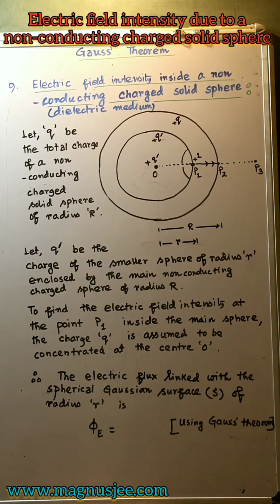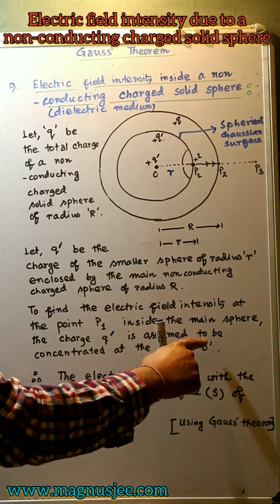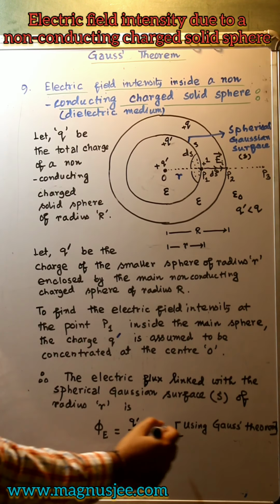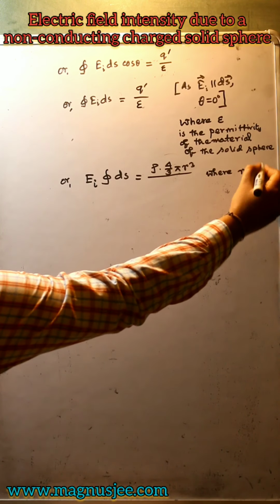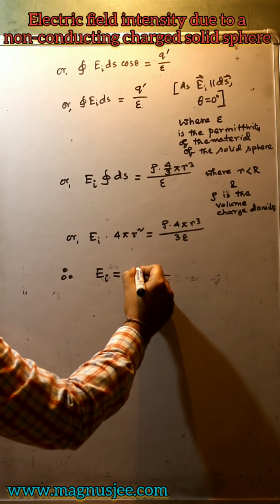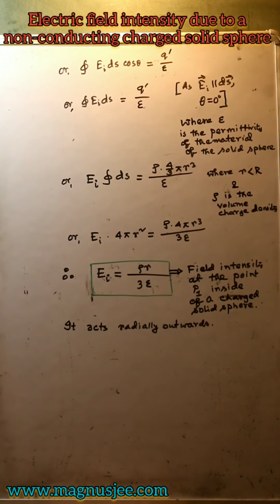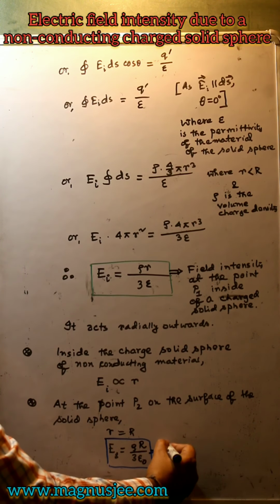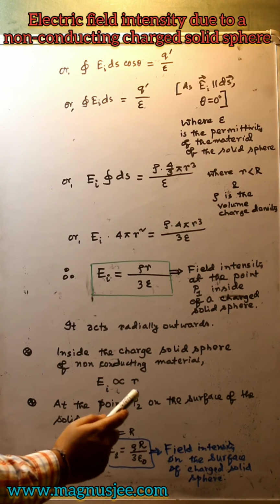Electric field intensity due to a non-conducting charged solid sphere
Gauss'Theorem,  Electrostatics, Class 12 Physics